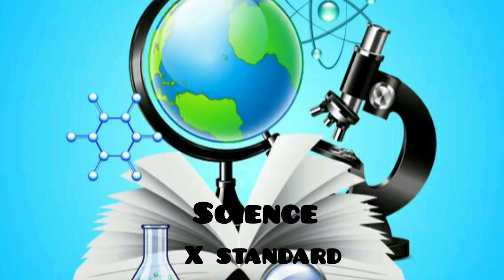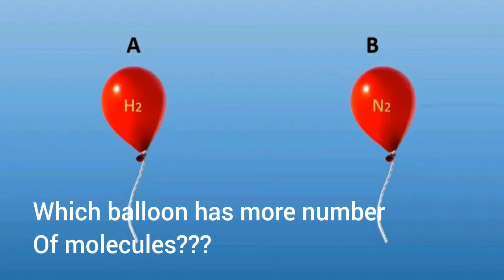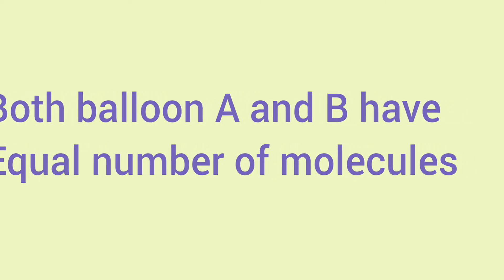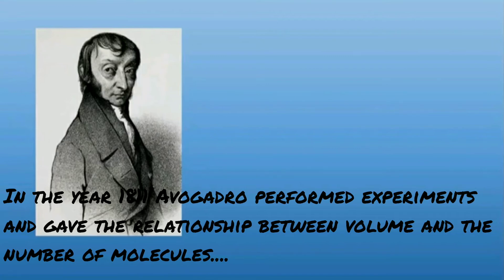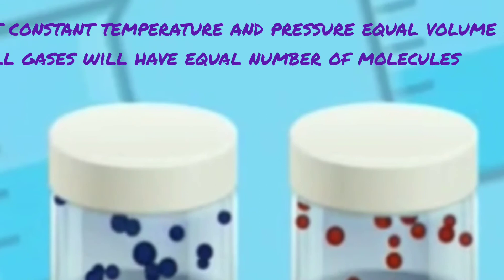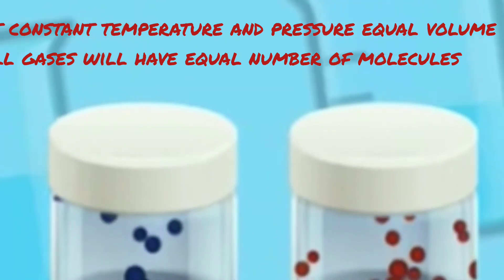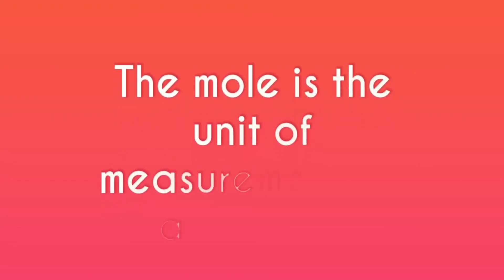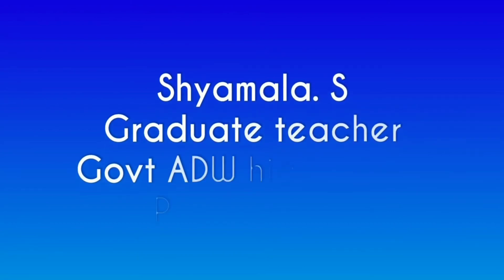Avagadro hypothesis-Atoms and molecules x std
Avagadro hypothesis (English version)